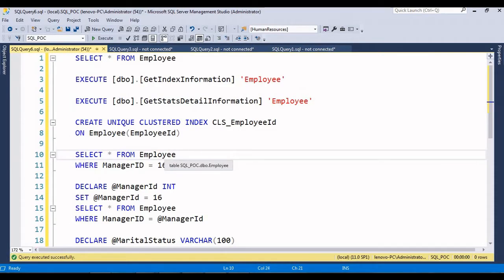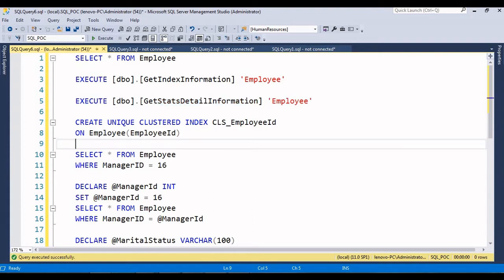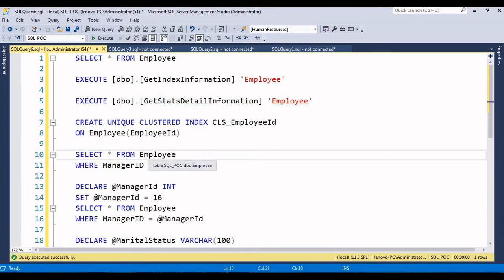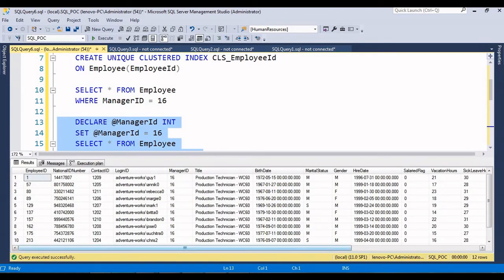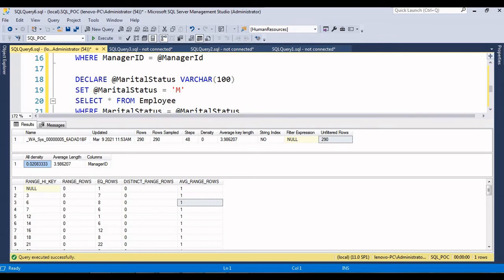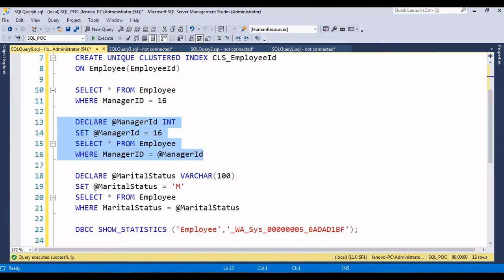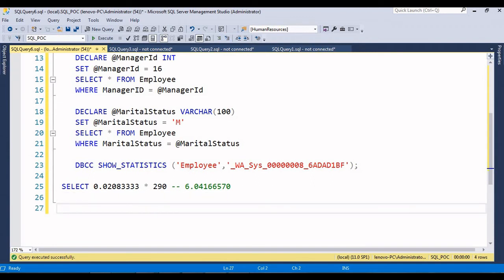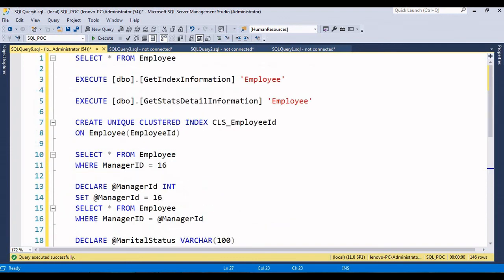Microsoft SQL Server Performance Tuning Part 11 : Variables_1 in SQL Server